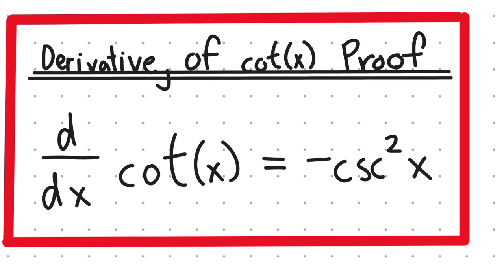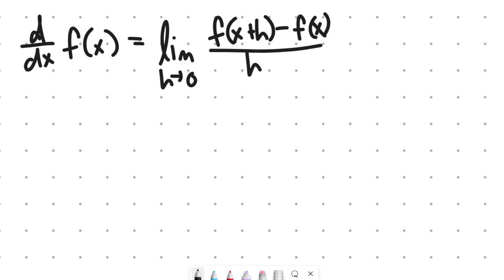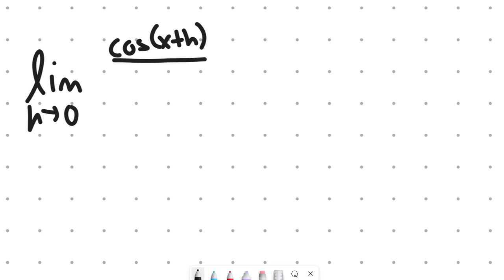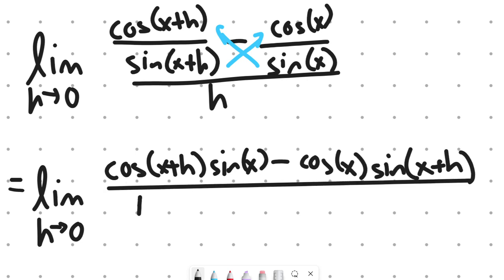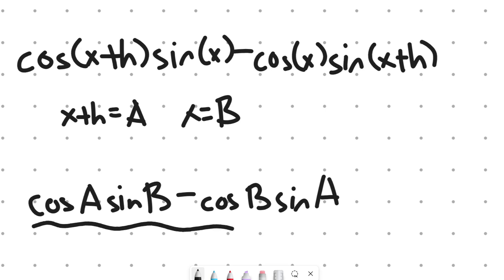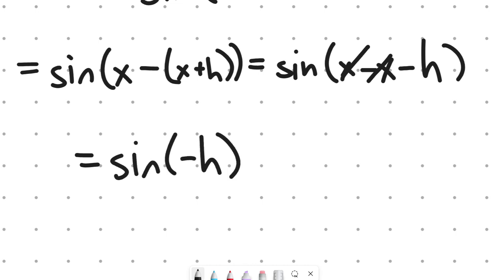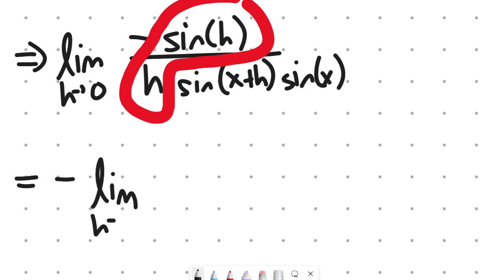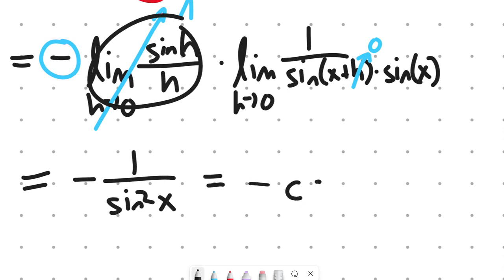Derivative of cot(x) proof - Daishinfinity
📘 Derivative of cot(x) – Full Proof Explained! 🧠✨
Welcome to Daishinfinity – where math goes deeper than just memorizing formulas.
In this video, we’ll walk through the complete proof of the derivative of cot(x) step by step – clear, logical, and easy to follow.

📚 What you’ll learn:
✔️ Expressing cot(x) as cos(x)/sin(x)
✔️ Applying the Quotient Rule
✔️ Simplifying step by step
✔️ Final result: −csc²(x) (or −1/sin²(x))

Perfect for high school, university, or anyone who wants to truly understand calculus and trigonometric derivatives.

🚀 Daishinfinity is all about:
🔎 Deep understanding over memorization
📐 Proofs, derivations, and intuition
💡 Math that inspires curiosity

Drop a comment – I’d love to hear from you!

📤 Share it with your math friends!